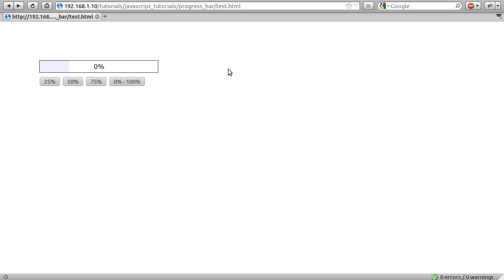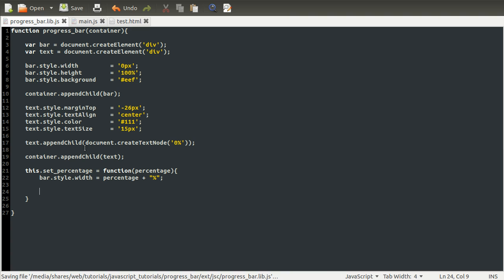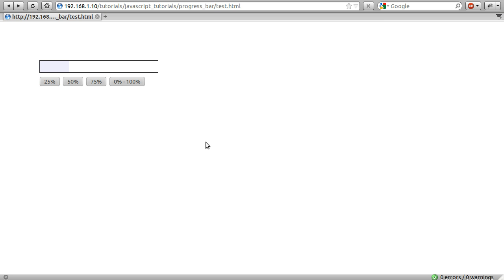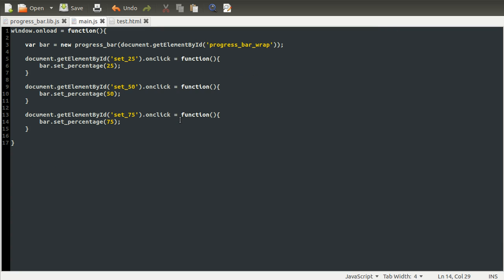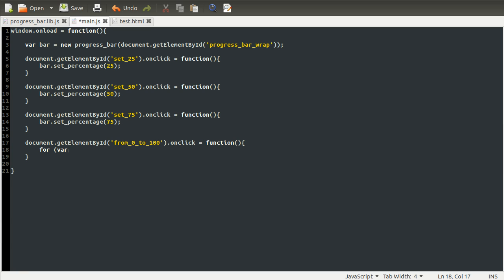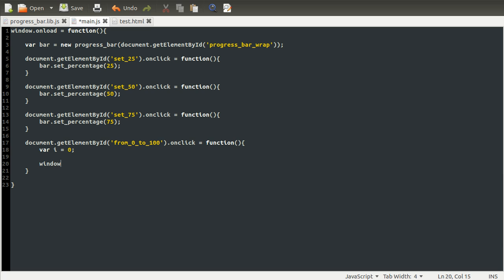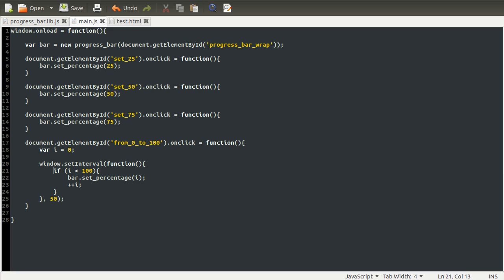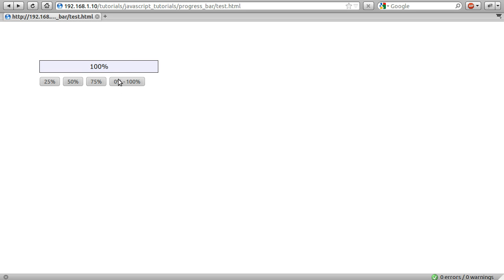JavaScript Tutorial: Simple Progress Bar [part 03]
In this series I explain how to create a simple progress bar using JavaScript and HTML. You can use it to show the progress of things :)